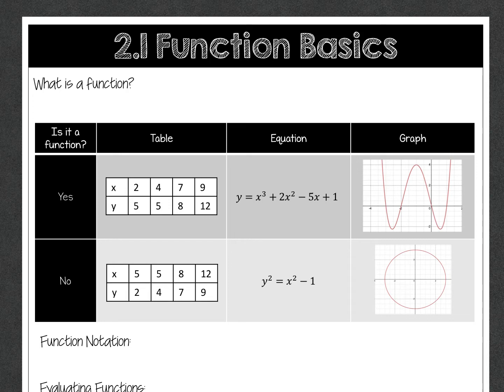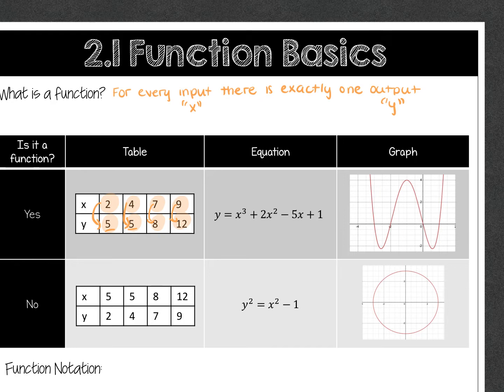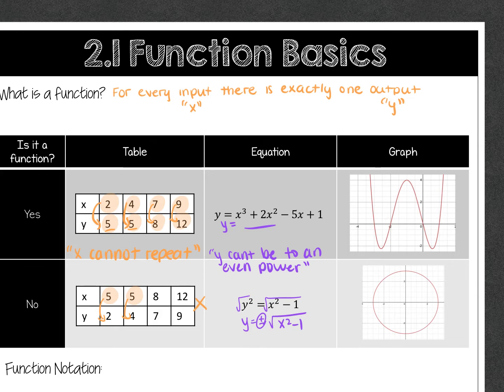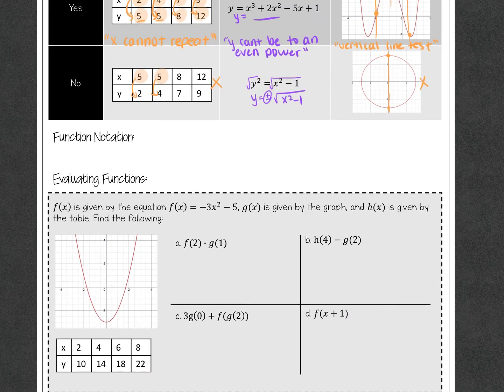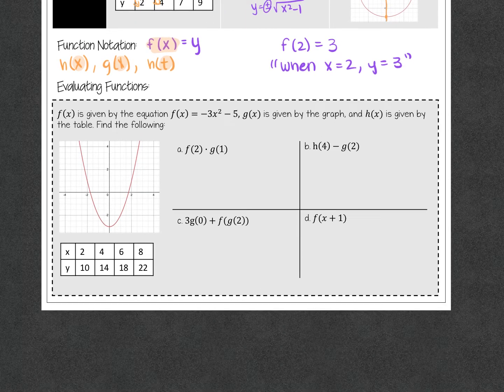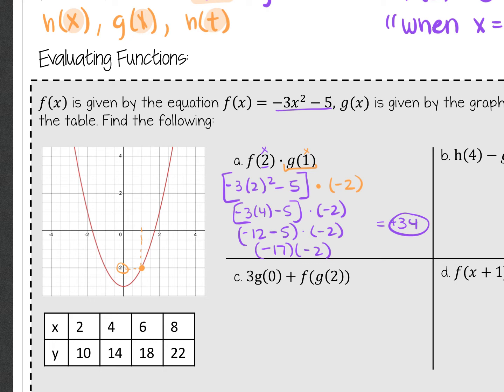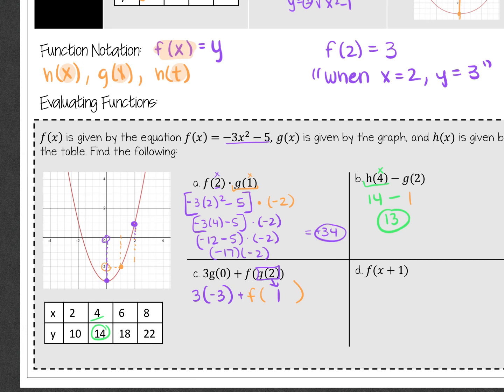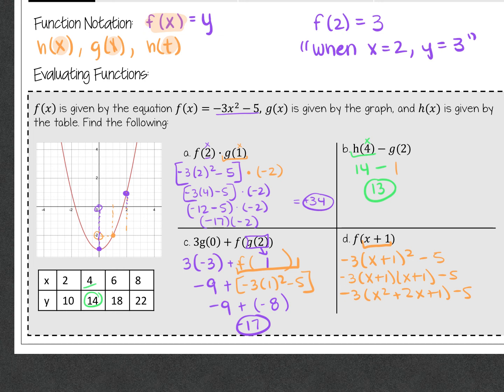2.1 Function Basics